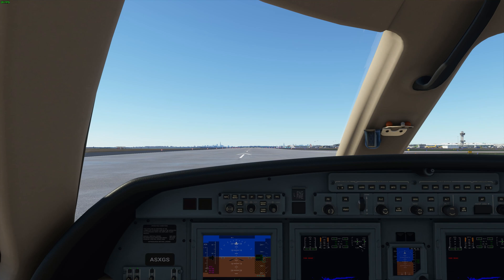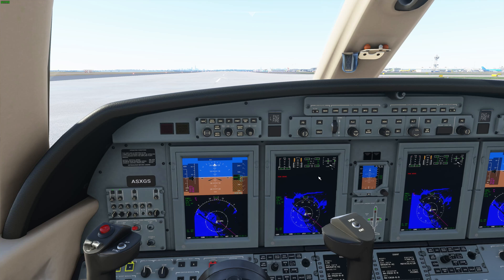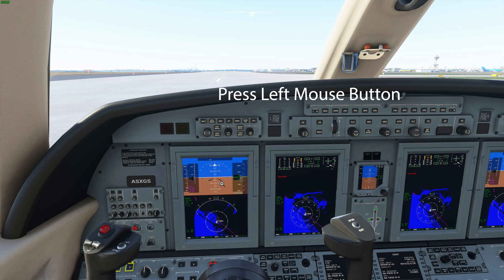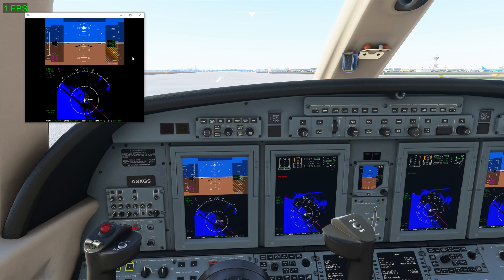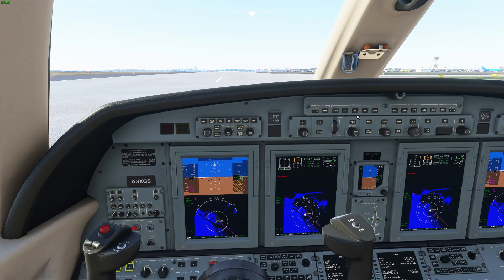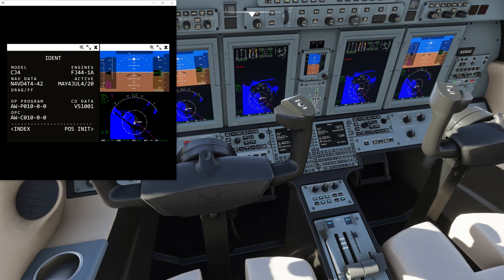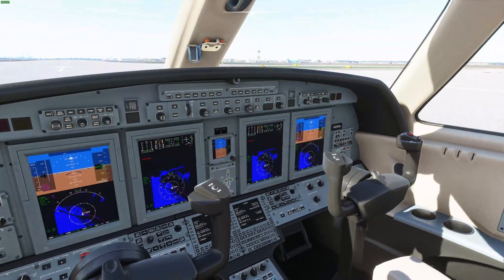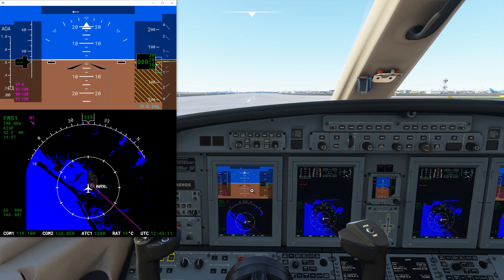Microsoft Flight Simulator 2020 How to pop out instrument displays in another window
Struggling to see the instruments in Flight Simulator 2020. You can pop them out into their own windows for easier viewing, this video shows you how

Microsoft Flight Simulator 2020 How to pop out instrument displays in another windo

Console PC Gaming - We have hundreds of Gaming Videos for all Platforms